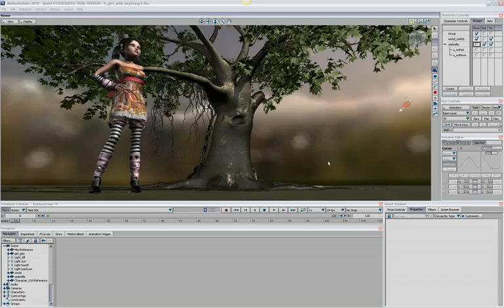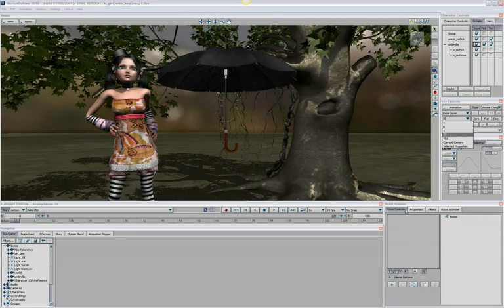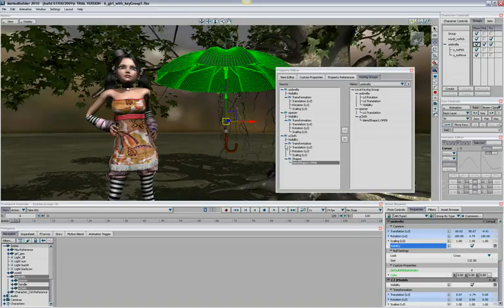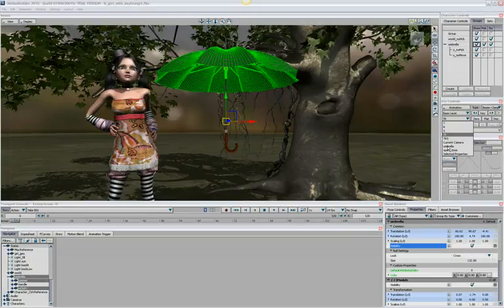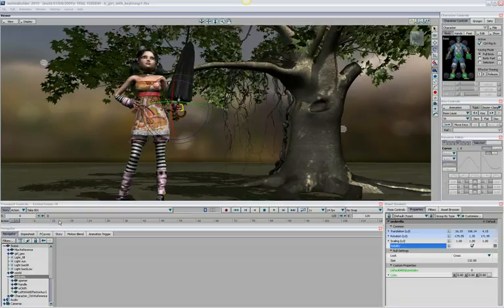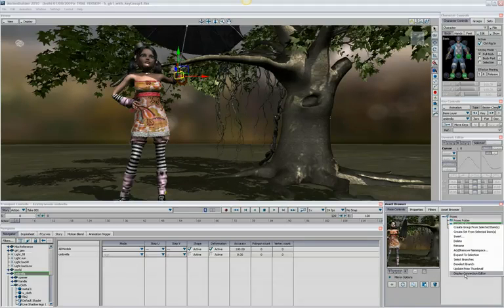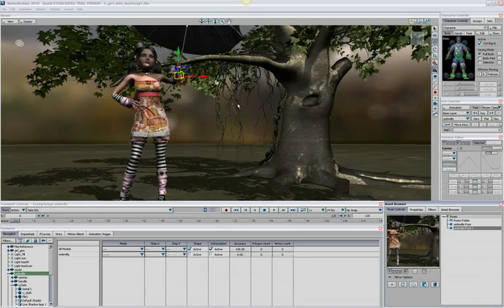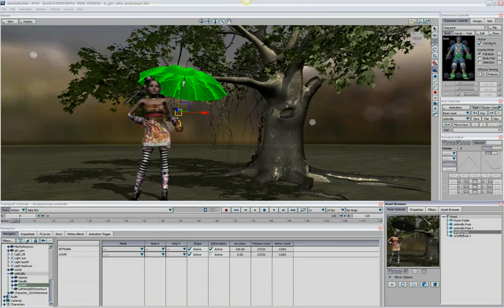Autodesk MotionBuilder 2010 New Features, Pose workflow.flv